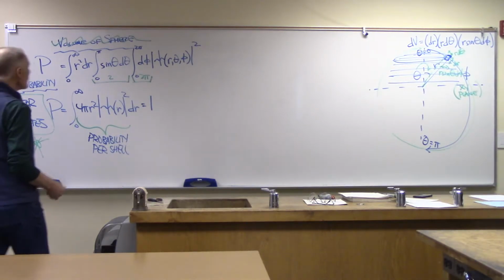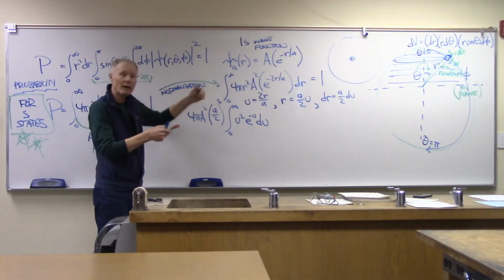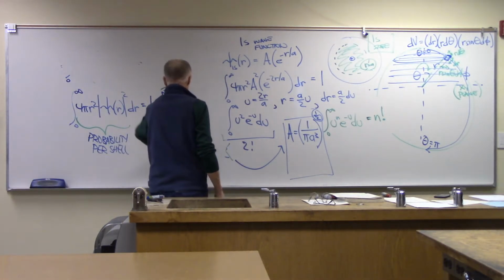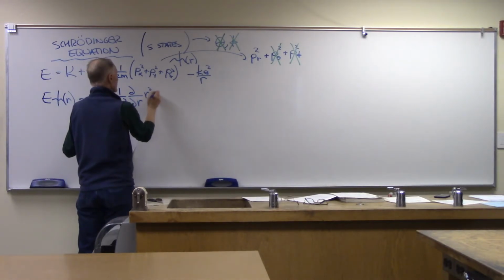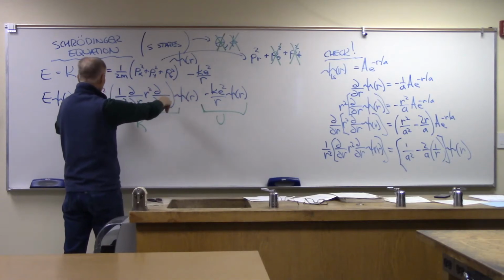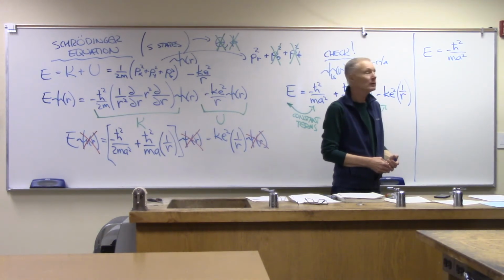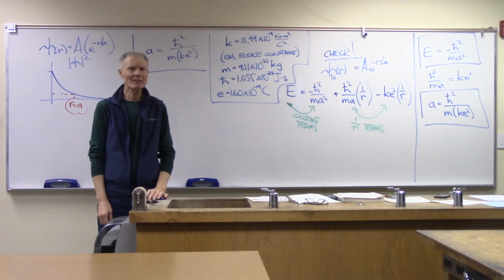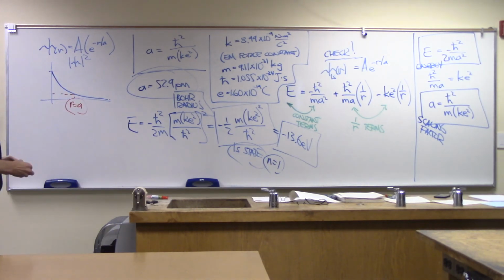Laney College Physics 4C Chapter 39 Lecture 3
The Quantum Physics of Atoms